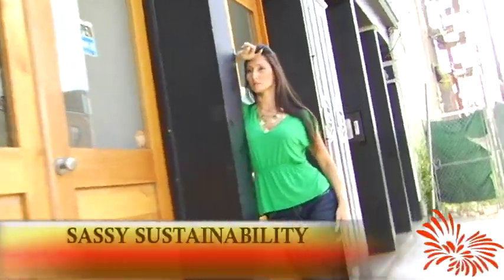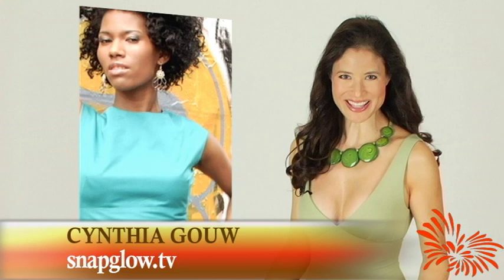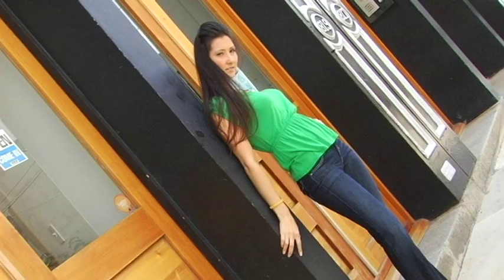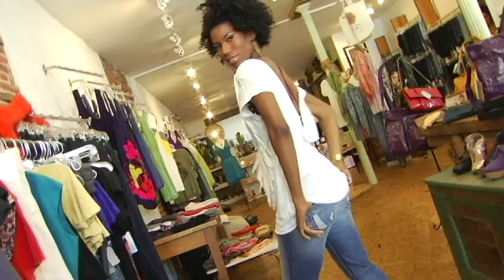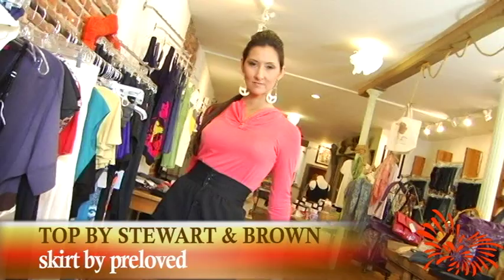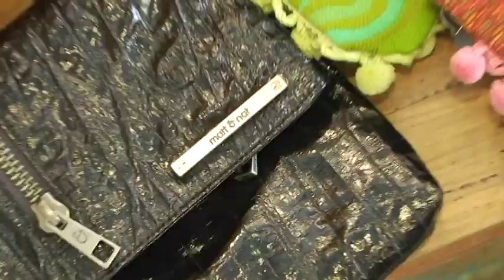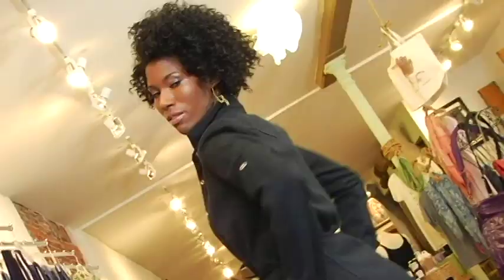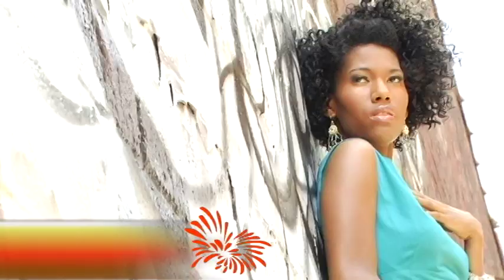Snap Glow TV - Best Eco-Fashion Video (Cynthia Gouw, Melanie Eng)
Fashion video/interview at Arcadia Boutique in Philadelphia...featuring Eco-friendly clothing, shoes & accessories